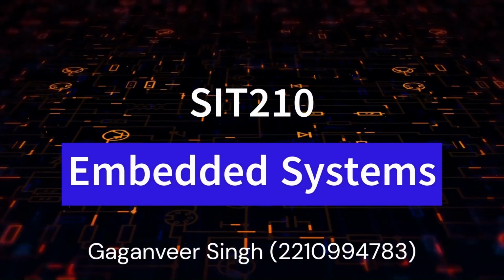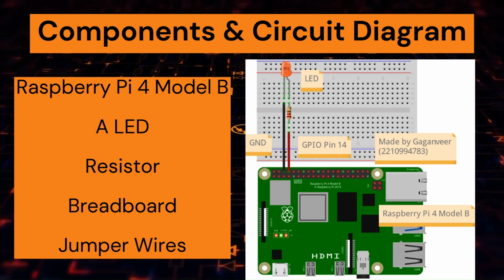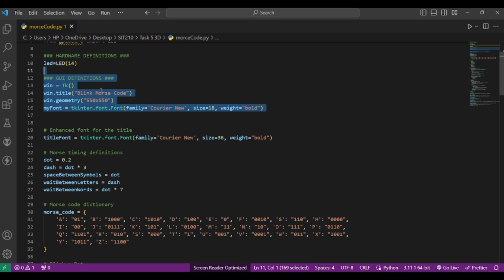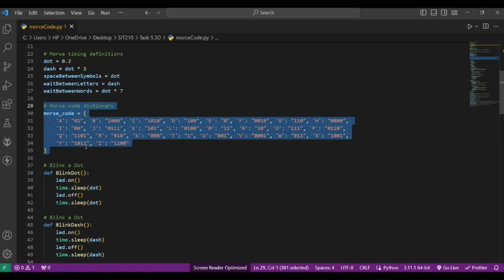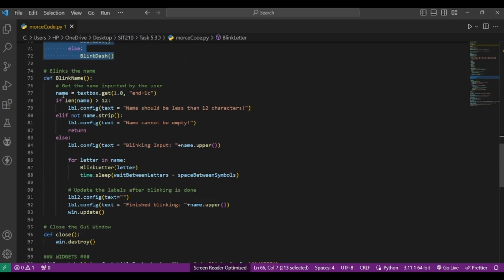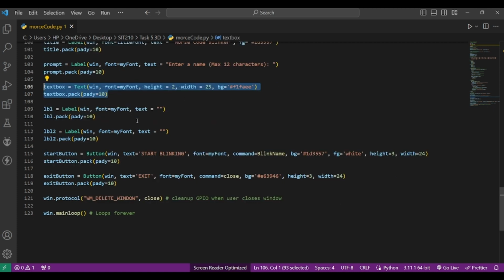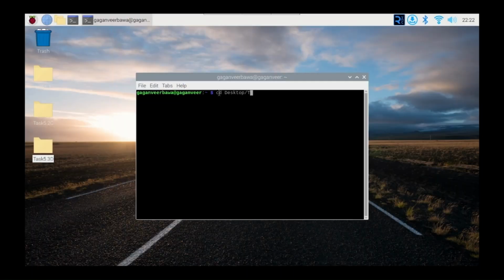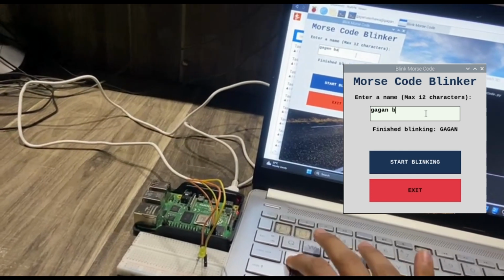SIT210 Task 5.3D | Morse GUI